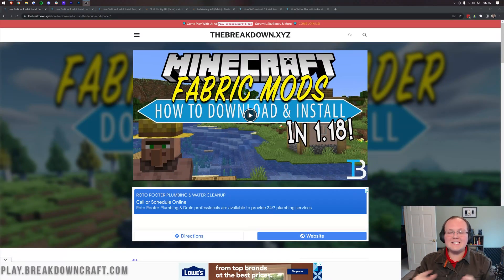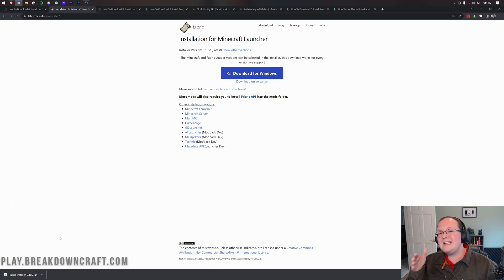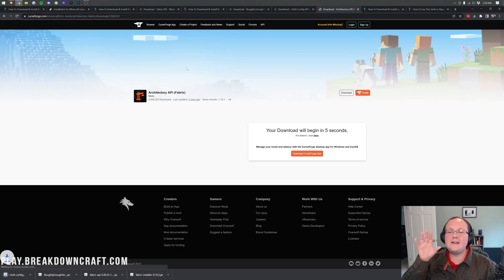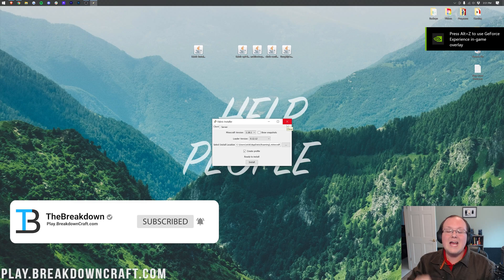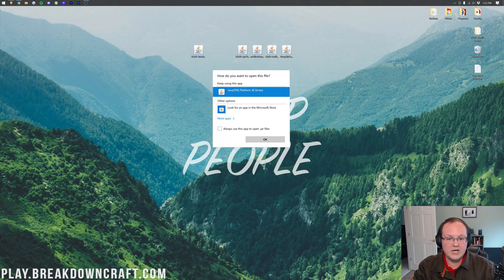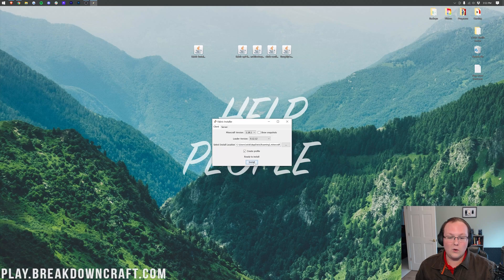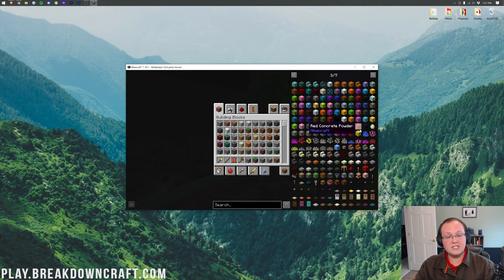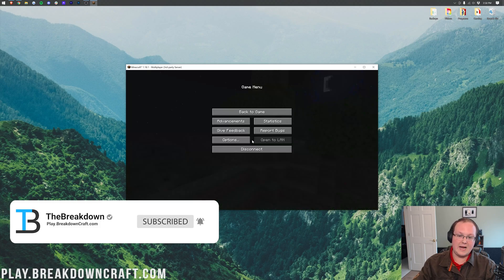How To Download & Install Fabric in Minecraft (1.18.1 Fabric Mods!)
This video will show you how to download and install Fabric 1.18.1 in Minecraft. This will allow you to get Fabric Mods like Roughly Enough Items, the Replay Mod, Litematica, and Sodium. All of these mods and all other Fabric Mods for 1.18.1 are installed in the exact same way, and this is outlined in-depth in this video. So, without anymore delay, here is how to download Fabric 1.18.1 for Minecraft in order to get Fabric Mods!

Get an incredible DDOS Protected Minecraft 1.18.1+ server for you and your friends with Apex Minecraft Hosting! You can quickly and easily start a Fabric server and play Fabric mods with your friends!

About this video: This video is our complete guide on how to get Fabric Mods for Minecraft 1.18.1. It doesn’t matter which Fabric 1.18.1 mod you want. You will be able to get it installed in this video. That is because all Fabric mods are installed in the exact same way. They all use the Fabric Mod Loader, many of them require the Fabric API, and after you have them downloaded, you can expect them to be installed using the exact same methods. So here is how to download and install Fabric 1.18.1 mods in Minecraft.

That will take you to our text tutorial for downloading the Fabric Mod Loader. Once you are there, scroll down and click the yellow ‘Download Fabric’ button. This will take you to Fabric’s official download page where you want to click the ‘Download universal jar’ link. This will start Fabric downloading.

So how do you install Fabric 1.18.1 in Minecraft? Well, take the Fabric Installer you downloaded, right-click on it, select ‘Open With’, select ‘Java’, and click ‘Okay’. The Fabric Installer will open up. Then, in the bottom of the installer, click ‘Install’. It’s that easy to get Fabric 1.18.1 installed. After a few seconds, a pop-up will appear confirming that the installation was successful.

The one we are going to be focusing on for this tutorial though is actually the FabricAPI mod. This is a mod that is required by a lot of different Fabric mods for 1.18.1, so it is a good idea to install it. Click the link above for the Fabric API. That will take you to our website where you can click the ‘Download Fabric API’ button to go to the download page. On this page, look at the right-hand side of the screen, scroll down until you see the Minecraft 1.18 section, and under that you will see Fabric API 1.18.1. Click the download button next to this, the file will download.

With your mods downloaded, we can move on to how to install Fabric Mods in Minecraft 1.18.1. To do this, press the Windows Key on your keyboard and ‘R’ at the exact same time. This will open up the Run app. In this app, type ‘%appdata%’, and click ‘Okay’. Your roaming folder will appear. You will have a .minecraft folder. Open that, and you will have a ‘mods’ folder. Drag-and-drop any Fabric 1.18.1 mods that you want to install into this folder. It’s that simple to install Fabric mods for Minecraft 1.18.1!

You still need to open up the Minecraft launcher and select your Fabric installation. Do this by clicking the arrow next to the Play button, selecting Fabric-1.18.1, and clicking Play. Confirm you are playing modded Minecraft by clicking play again on the pop-up, and you are done. You now know how to download and install Fabric mods in Minecraft 1.18.1!

We will try our best to help you out. Thanks in advance!